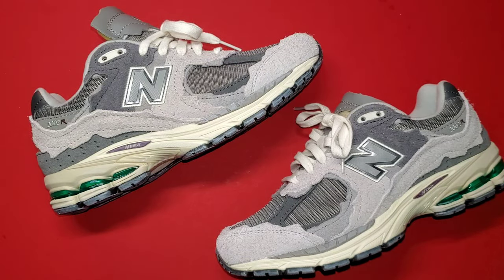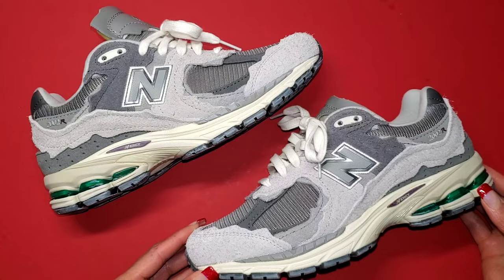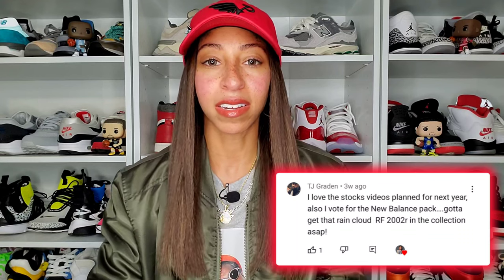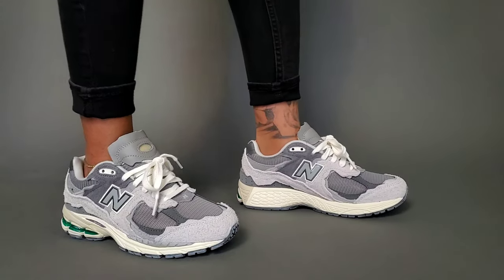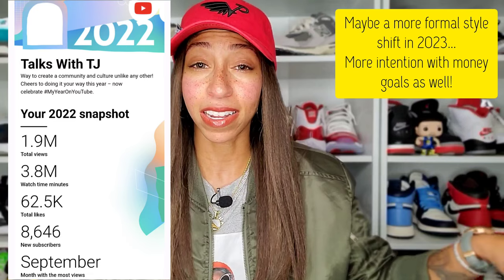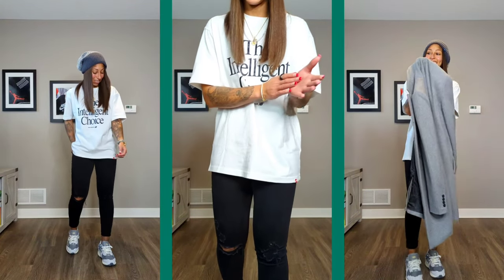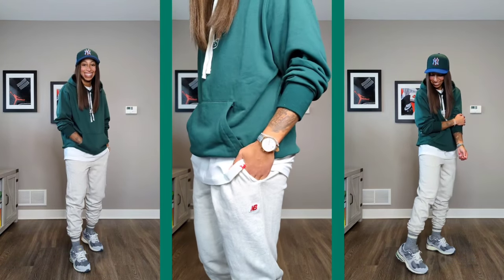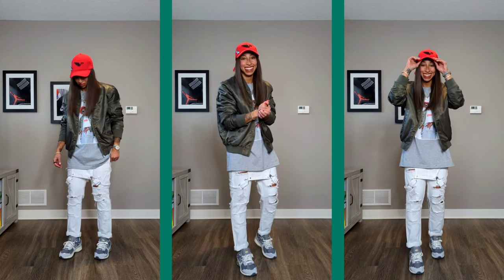Favorite NEW Sneaker? NEW BALANCE 2002R Refined Future Rain Cloud + $75 Gift Card Winner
This might be my new favorite pair, the NewBalance 2002r Refined Future in Rain Cloud, part of the original trio that released in 2021, designed by Yue Wu. Where do you rank this colorway among the Refined Future NewBalance2002r drops?

And the winner of the $75 gift card...TJ Graden!

Musician: Rook1e